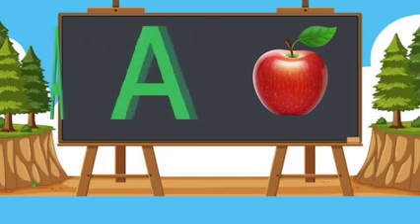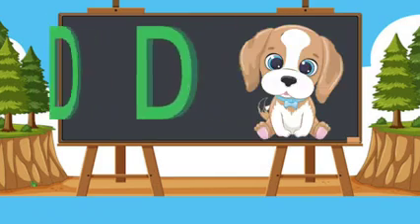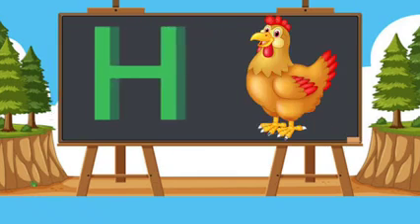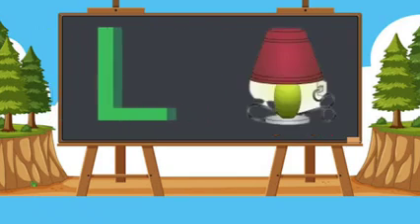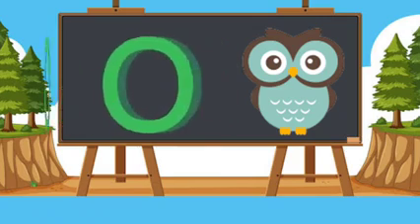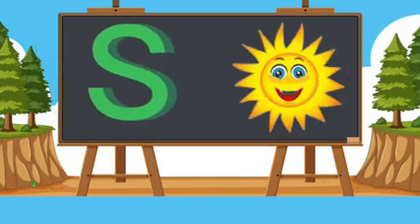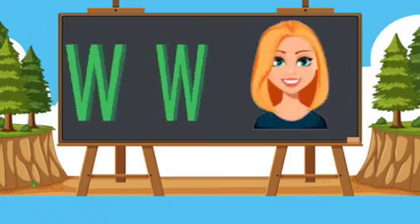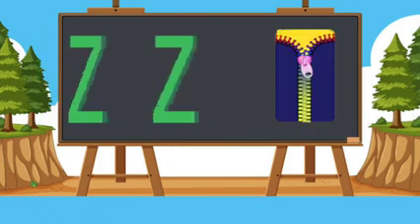ABC phonics song abcdefghijklmnopqrstuvwxyz alphabet song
ABC phonics song abcde​, a for Apple b for ball abc fhonics songs learning Alphabet learn kids,A for apple B for ball, Phonics sound | abcd learning | alphabet learn

Kids Channel
hindi vyanjan
hindi varnmala
hindi learning
nursary class
ABCD